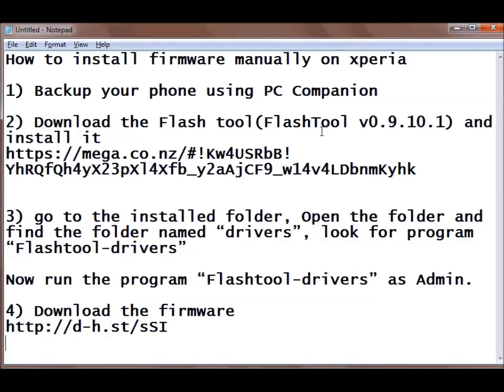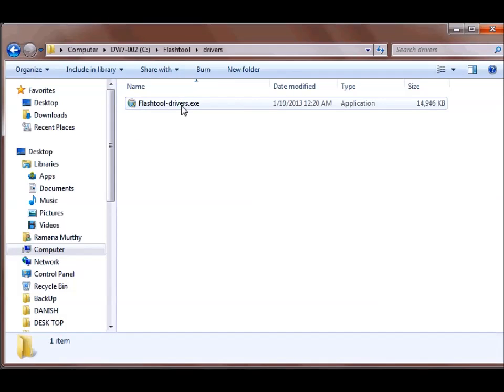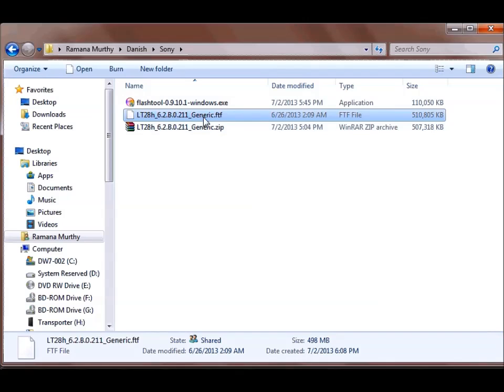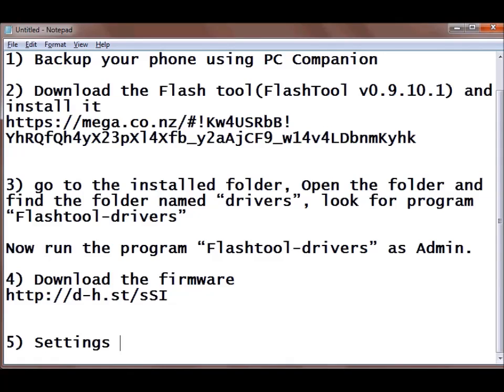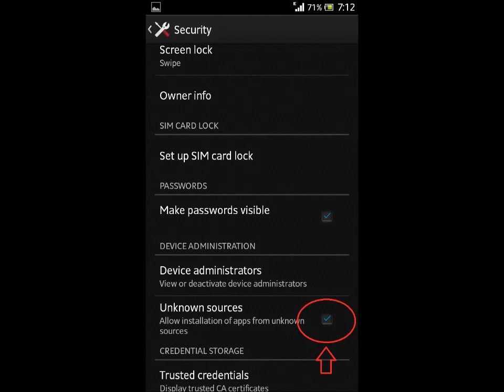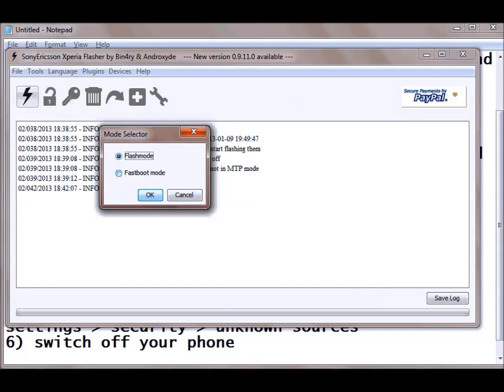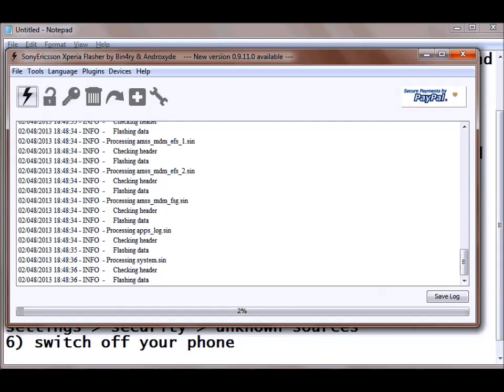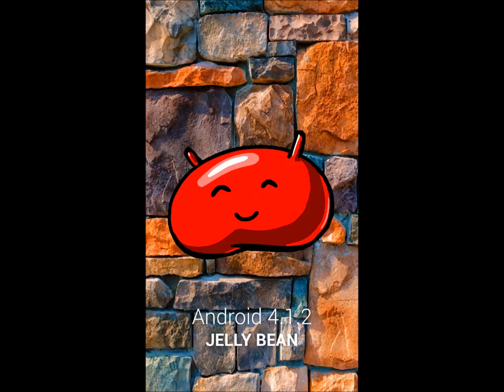how to upgrade xperia to jellybean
Upgrade xperia phones to jelly bean
This short video tutorial shows how to manually upgrade xperia phone to jelly bean this video is shown using xperia ion but you can use your xperia s , xperia t, xperia u , ay mobile just download the firmware specific to your phone.